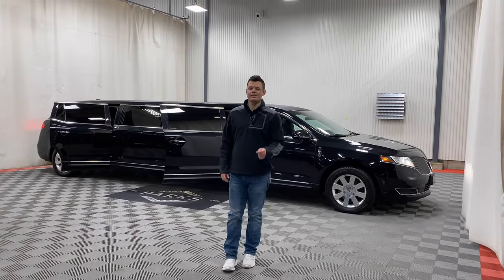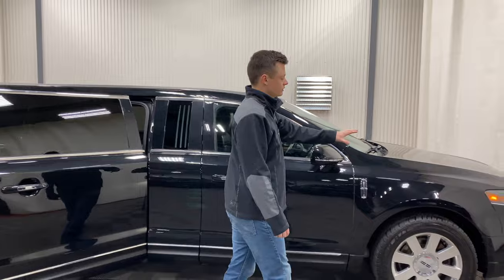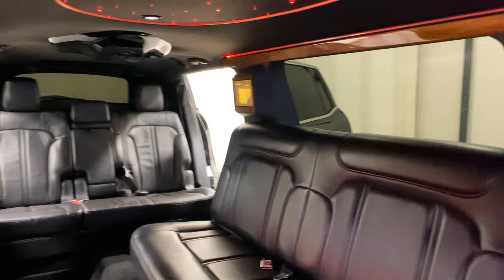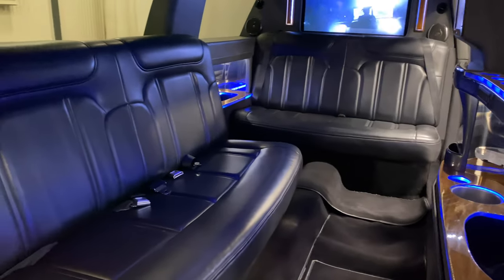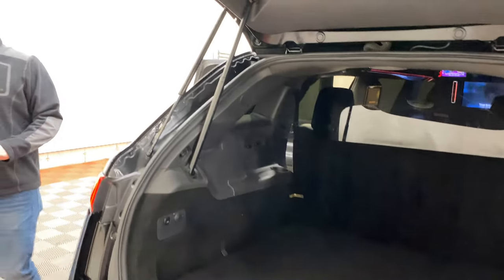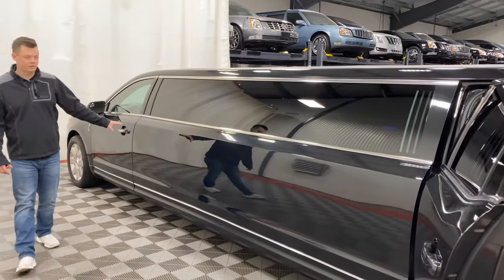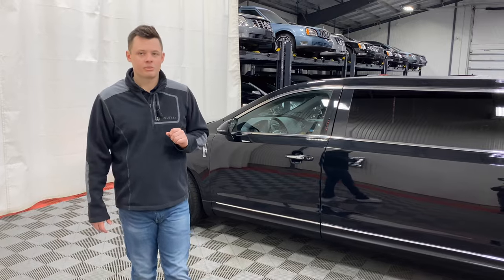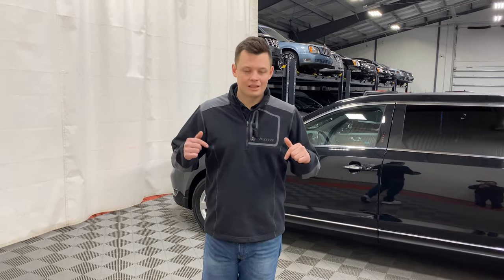2014 Royale Coach Lincoln MKT 120" Limousine DEMO (EBL54576)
Check out this AWESOME 2014 Lincoln MKT Royale Coach 120" Raised Roof, Five Door Limousine.